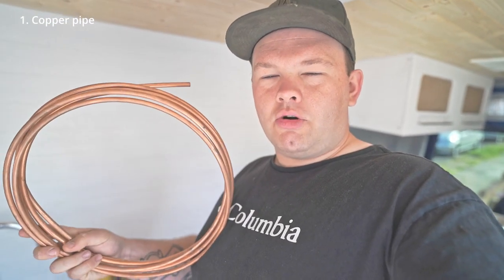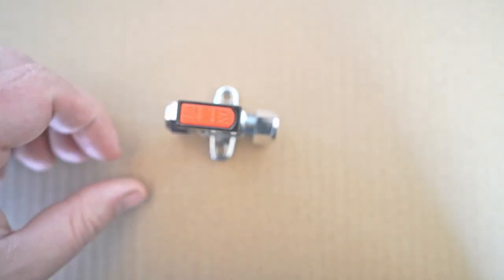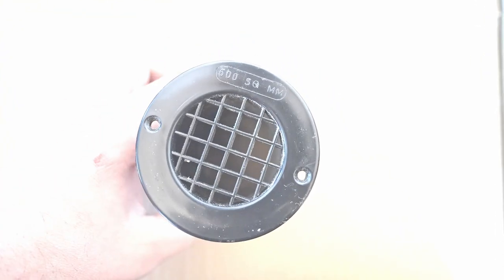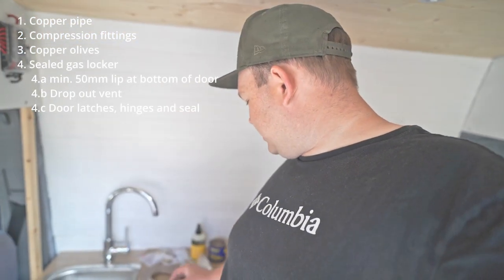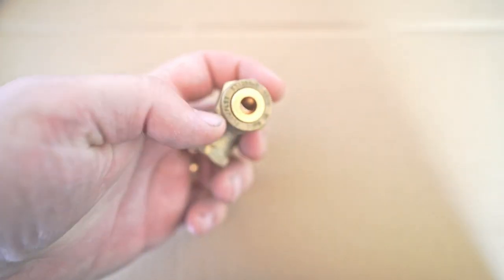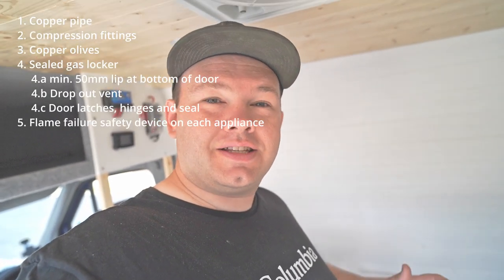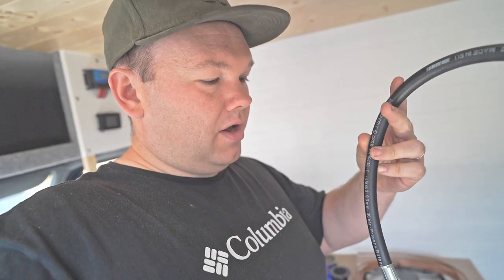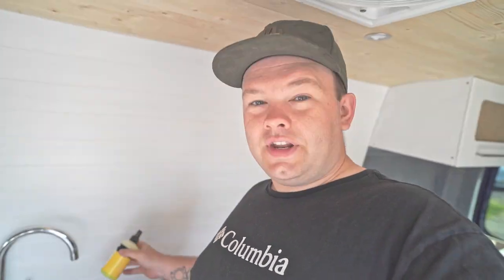HOW TO INSTALL PROPANE LPG GAS IN A CAMPERVAN - VANLIFE UK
Thanks a bunch for watching our new video!
We are Sam & Gabi and we converted our first van back in 2016. We wanted to drive to a Lindy Hop dance camp in Sweden and to stay there for 5 weeks. We decided to buy a van, throw a mattress in the back and go. One thing led to another and we ended up doing a full van conversion, albeit very basic!

We now travel in our 3rd camper van that we have converted and are very pleased to be able to share our journey with you and also to document it for ourselves for our own memories!

if you really like our content, we would both massively appreciate a nice coffee. If you'd like to buy us one, follow this

FANCY A CAMPER CONVERSION OF YOUR OWN?
and tell us what you want!

Amazon pay us a small amount of commission, even if you just click a link and doesn't cost you anything!

Vlogging
Memory cards
Phone SD card reader
Our new mic
Suggested camera
Cold shoe light
Editing Laptop

Van Conversion
12v Fridge
Solar Panel kit
Diesel heater
12v - 240v Inverter
Roof fan

Outdoor Equipment
Sam's Hiking Boots
Gabi's Hiking Boots
Sam's Waterproof Jacket
Gabi's Waterproof Jacket
Sam's Winter Coat
Gabi's Winter Coat

Big love from the road,
Sam & Gabi x